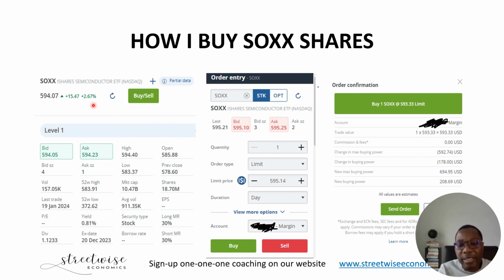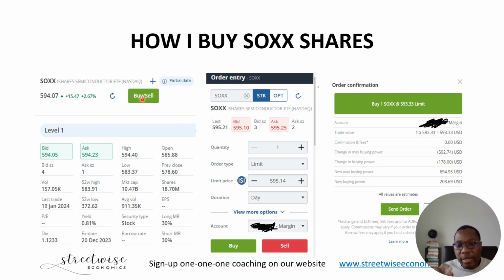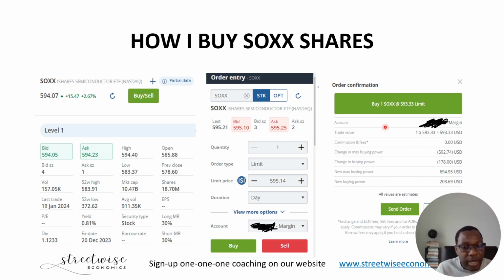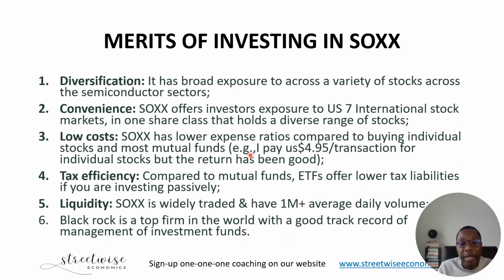Mastering Investment: Buying SOXX ETF Explained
Learn how to buy the SOXX ETF step-by-step in this informative video! Join Isaac Jonas from StreetWise Economics as he walks you through the process of purchasing shares using his broker.